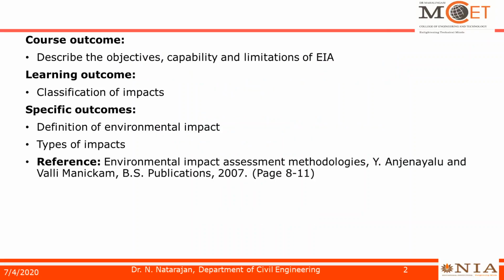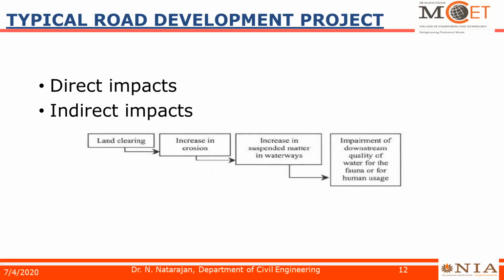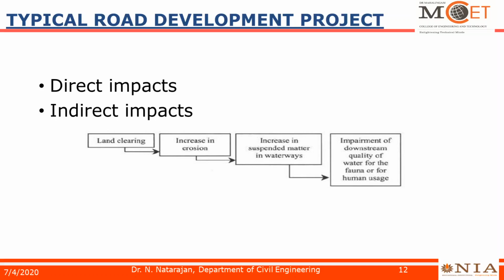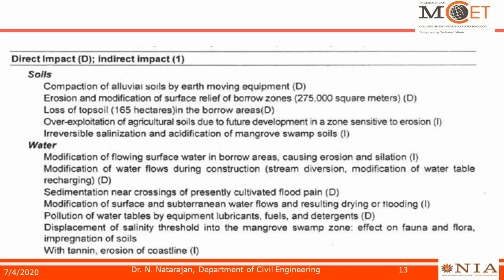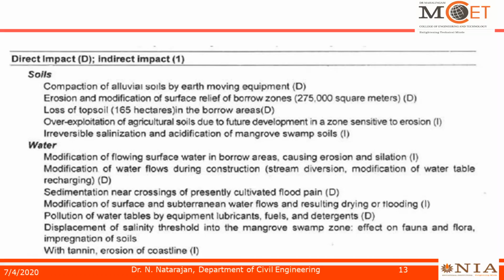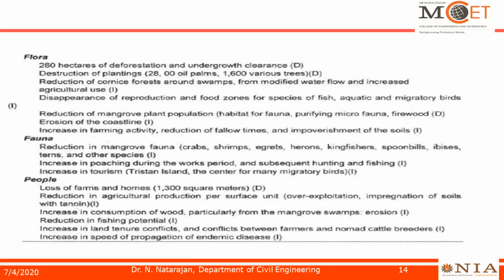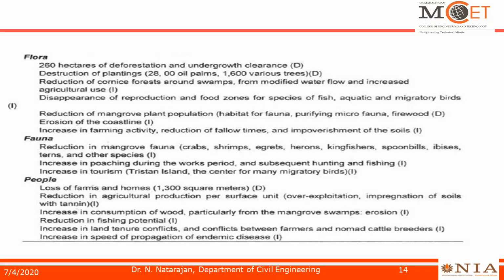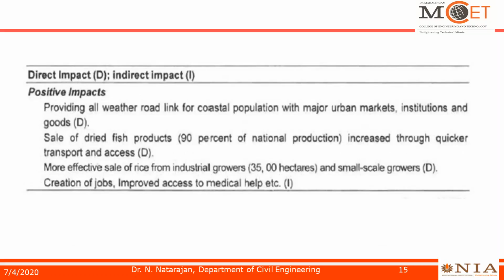U1 Classification of impacts part 3